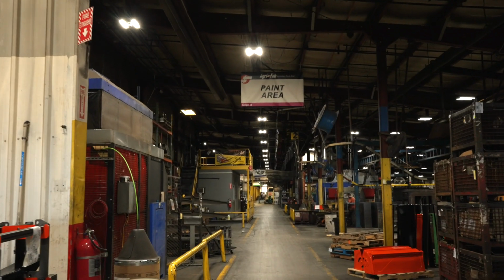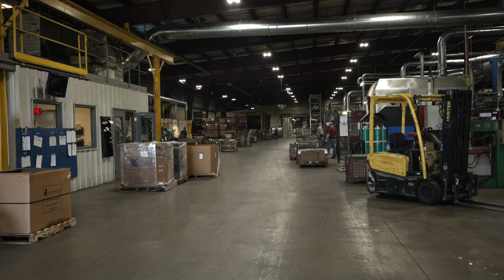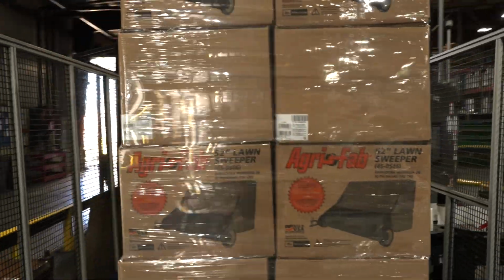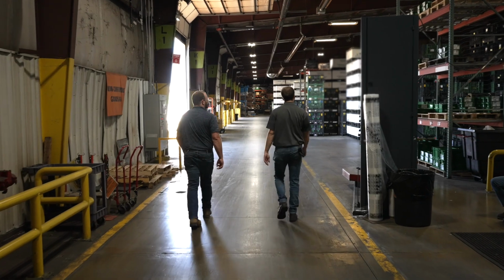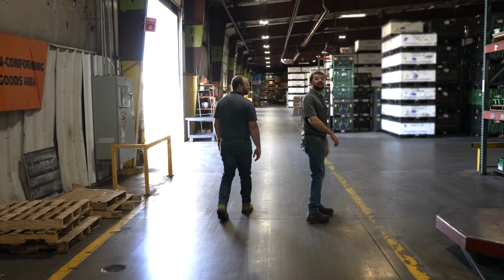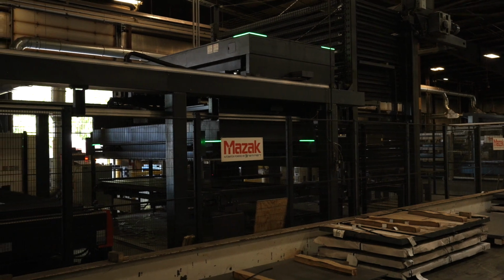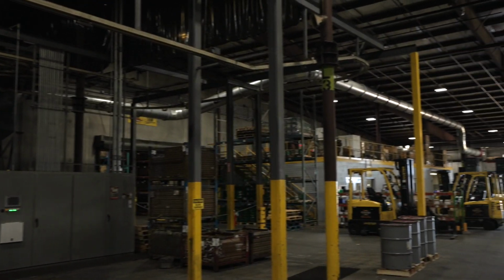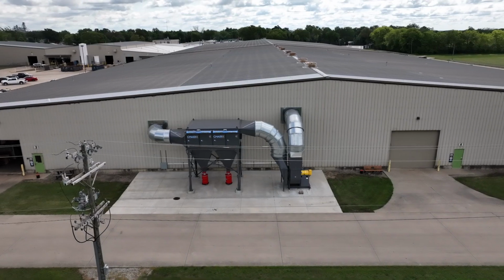Customer Testimonial: Agri-Fab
Agri-Fab is a lawn and garden equipment manufacturer out of Sullivan, Illinois. Having expanded their manufacturing, they needed dust collection on different processes. They continue to update their dust collection to make sure they are creating a clean and safe environment for their facility, their equipment and their workers. They have dust collection on their laser cutting tables, shot blast equipment, and robotic weld cells.

To learn how Imperial Systems can help with you dust collection